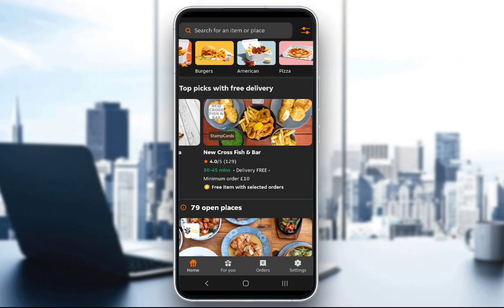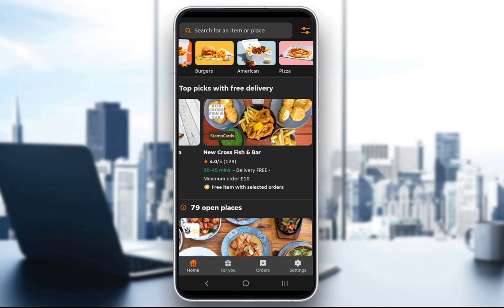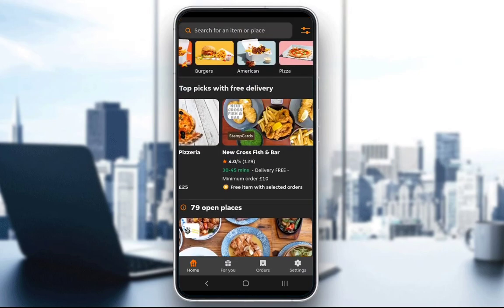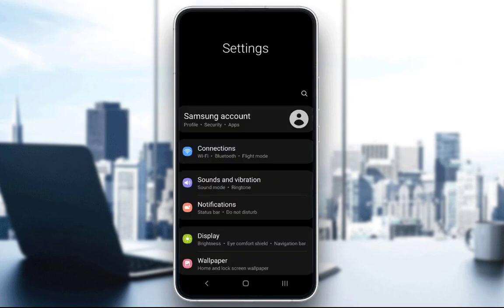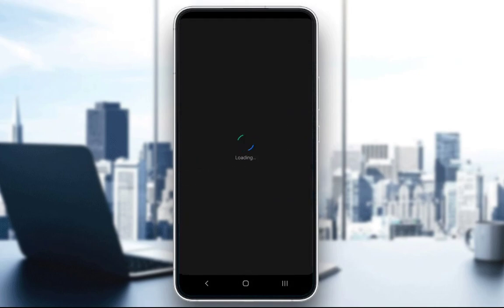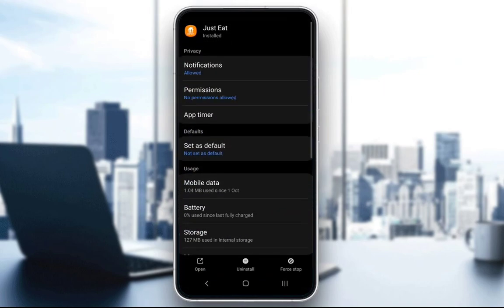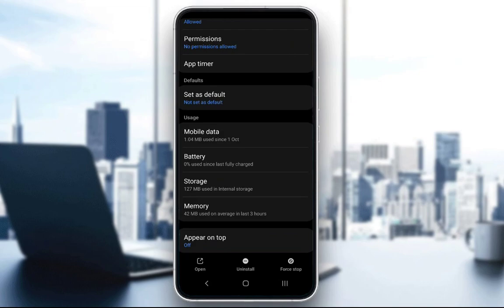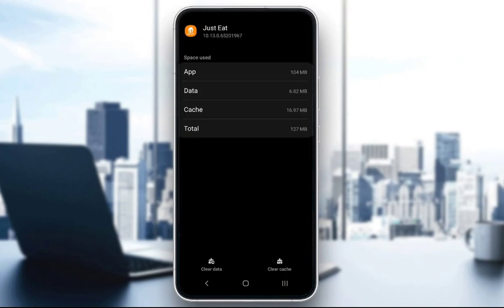How To Reset Machine Just Eat Tutorial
Today we talk about reset machine just eat,how to reset machine just eat,how to reset just eat machine